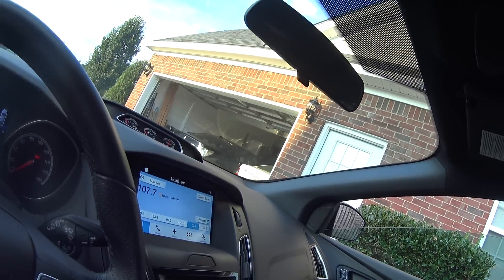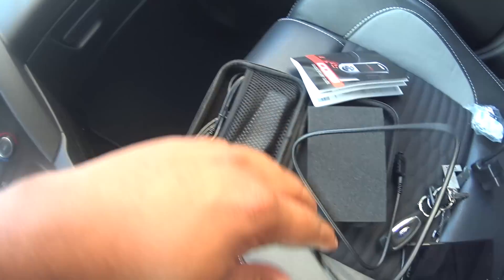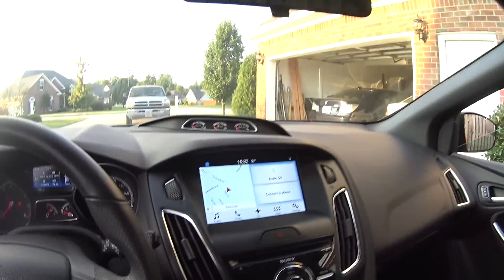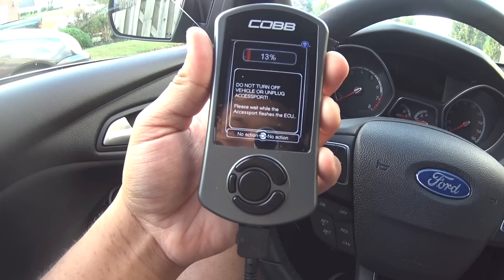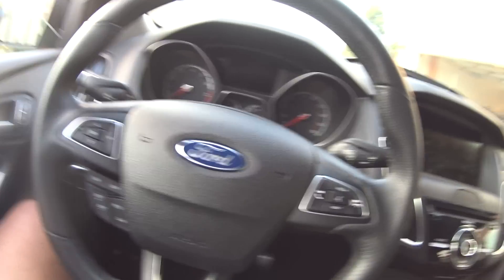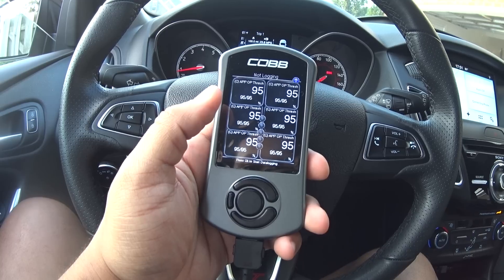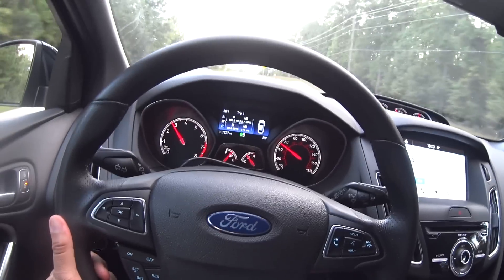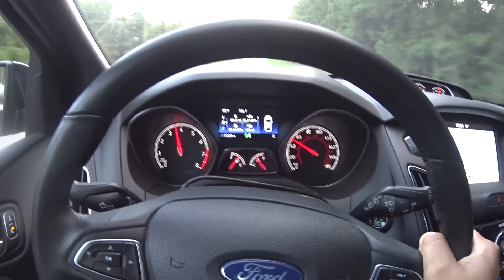Finally Tuned The ST | First Impressions! [2016 Ford Focus ST]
Finally! I was gifted this awesome Cobb Accessport V3 for my birthday and I could not wait to get a video out. I hobbled out to my car and recorded this quick little video with a Stage 1 Cobb OTS tune on my 2016 Ford Focus ST.

I couldn't go too crazy, but you best believe I will in the coming weeks after I heal. My initial impressions are positive, and I like the fact that my Focus ST is running a little better now.

I'll be live streaming real soon with my awesome uncle.